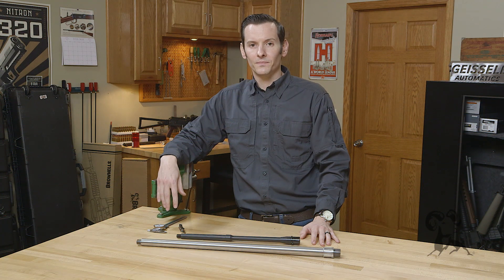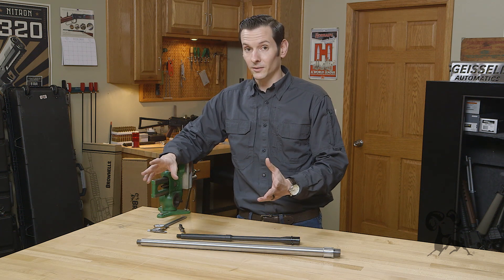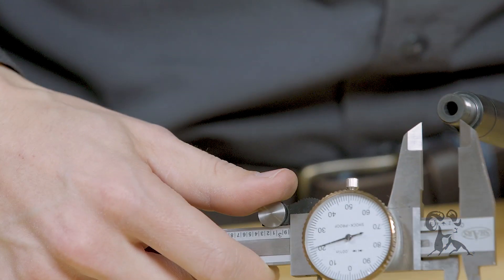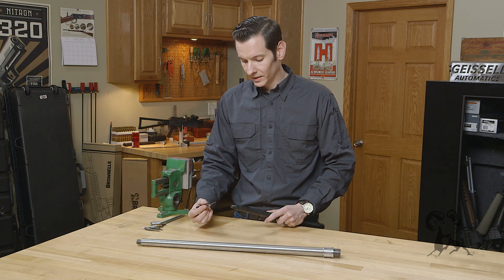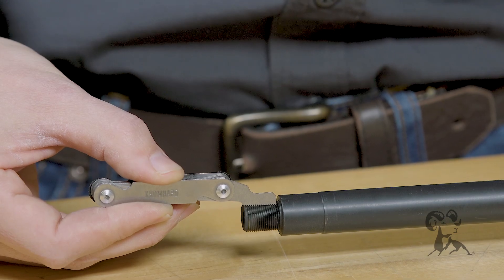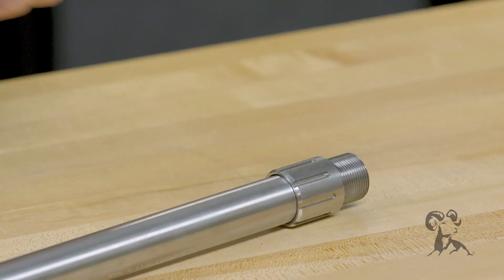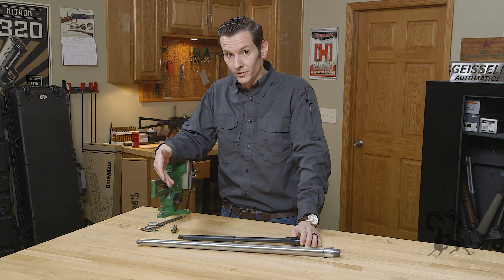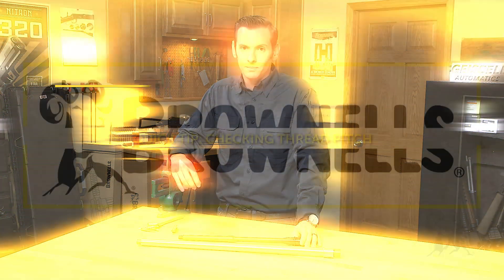Quick Tip: How To Check Thread Pitch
Today, Brownells Firearm Support Tech Caleb Savant is NOT screwing around. Well, maybe he is, just a little. But in a good way. He shows us how to check thread pitch. Normally, you can get the thread pitch of, for example, a threaded muzzle by checking the information that came with the rifle or barrel itself. If you don't have that info, here's the easiest way to determine what the pitch is. You'll need a set of calipers and a thread pitch gauge. First, use the calipers to measure the diameter across the top of the threads. Then, grab the thread pitch gauge and find the part of the gauge that perfectly fits in the threads. Keep in mind that you'll need separate gauges for metric and English (standard) threads. Once you know the pitch, you can buy the muzzle device, accessory, or replacement part you need - and know it'll fit.

The supply isn't endless, but there are a LOT of Brownells videos to watch